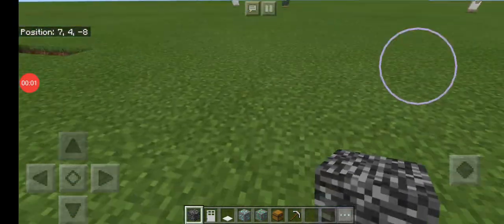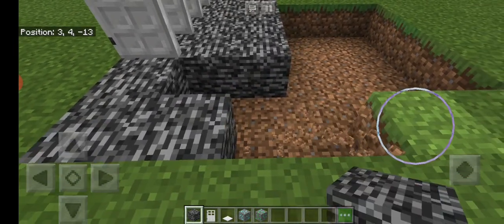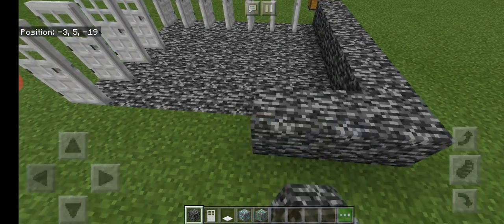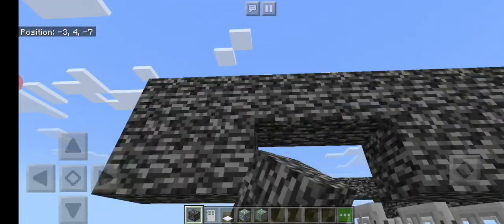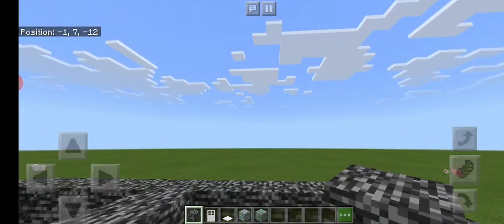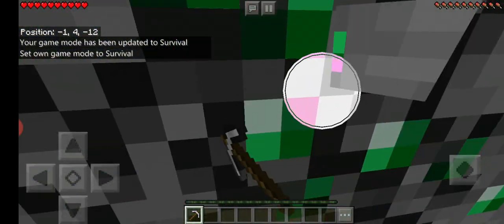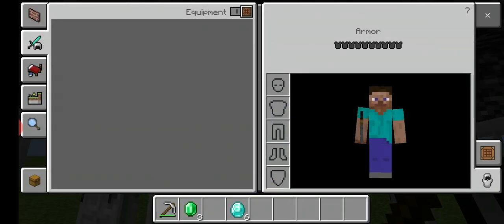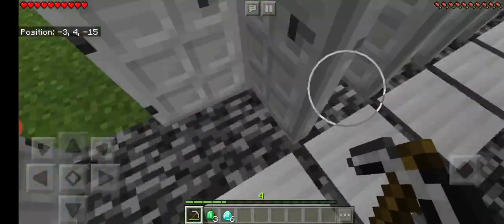Minecraft Trap Tutorial